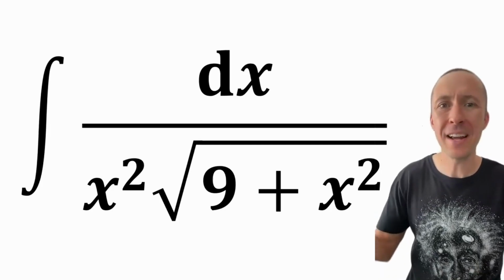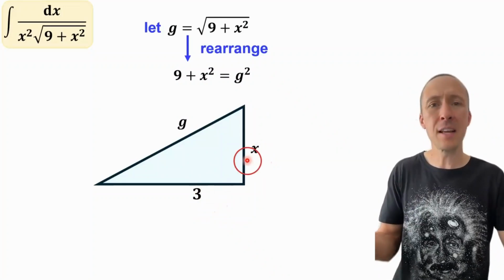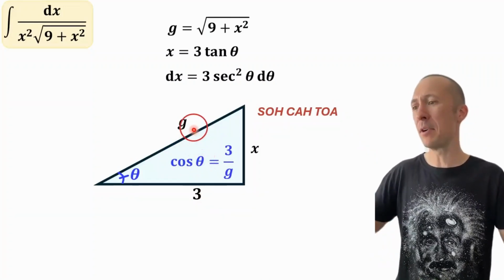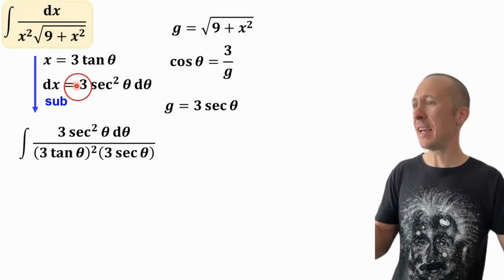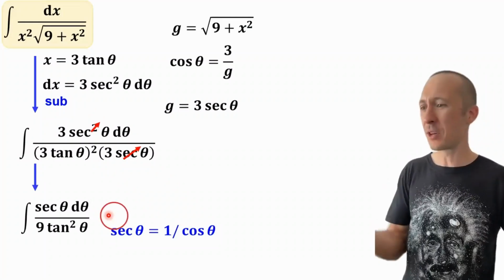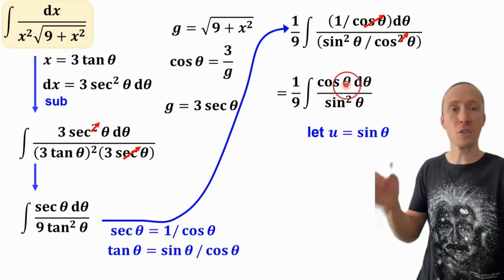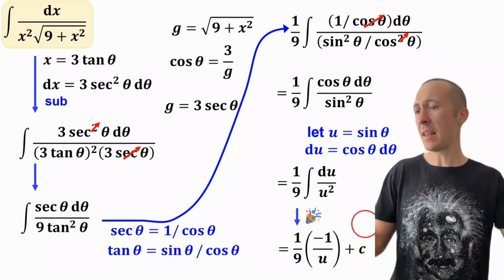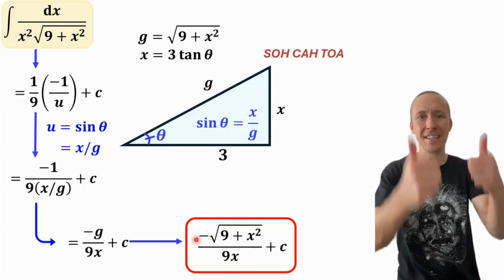Trig sub integral - 1/(x^2sqrt(9+x^2)) 💪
Integrate 1/(x^2sqrt(9+x^2)) like a champ using a trig substitution.